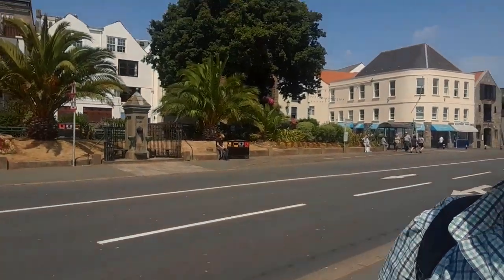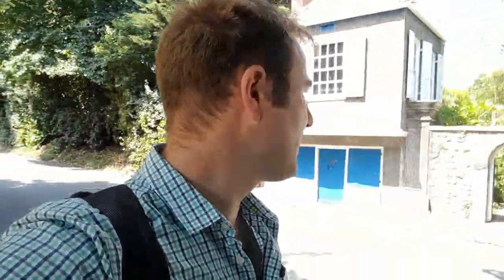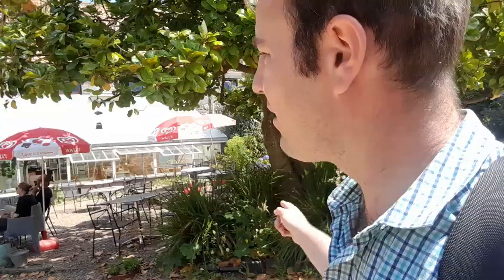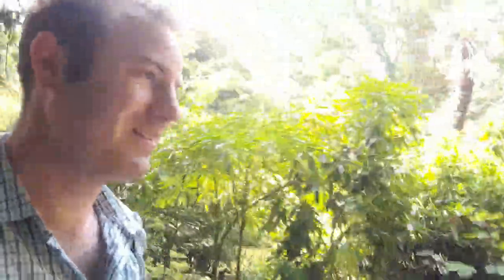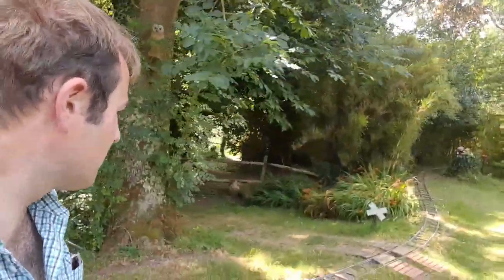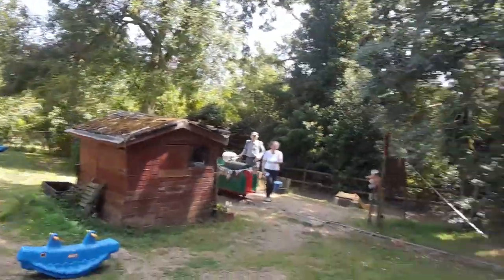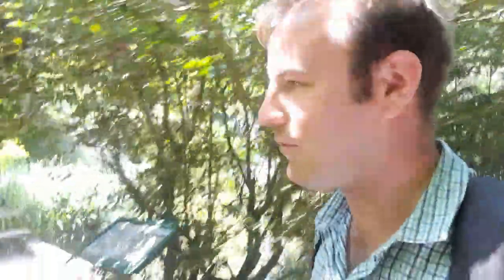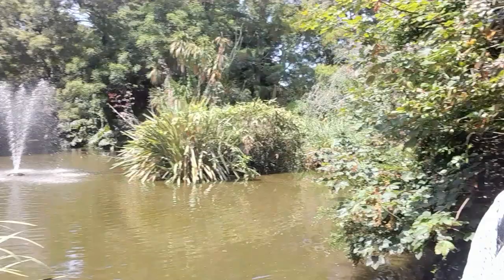Sausmarez Manor Miniature Railway - Episode 55 of Miniature Railway Britain.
The only miniature railway in Guernsey and one of only two on the Channel Islands. We explore the gardens of Sausmarez Manor and ride this 7 1/4" gauge line though the jungle!!